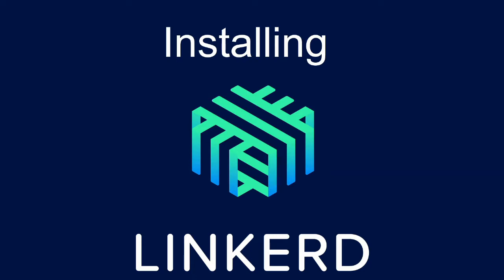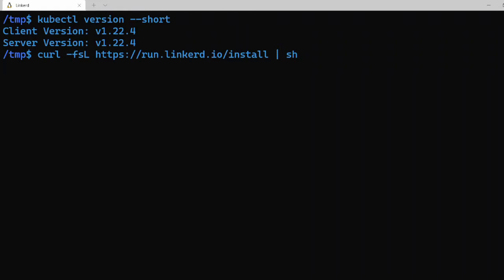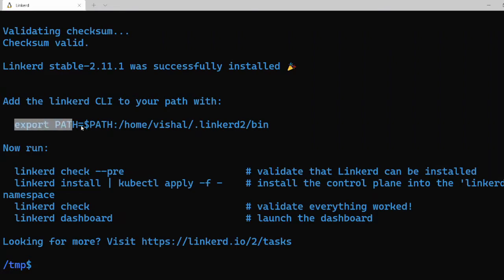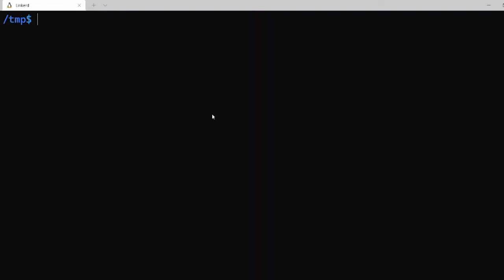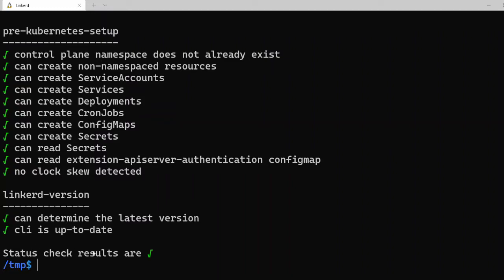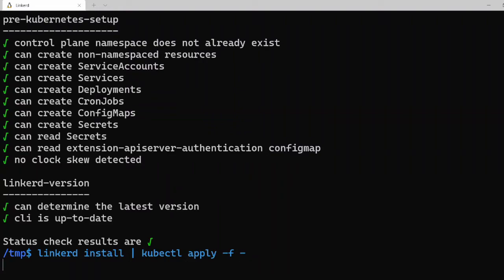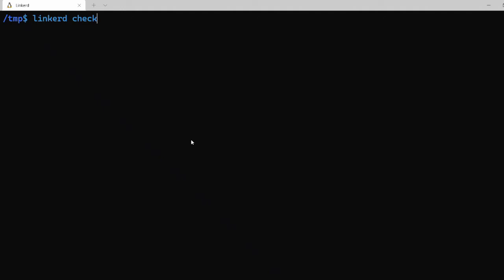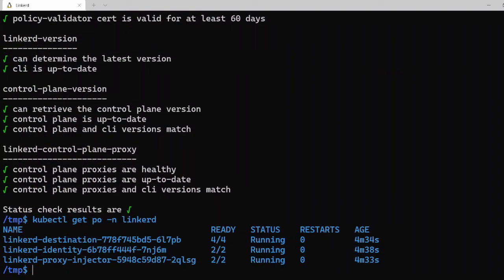Install Linkerd into your Kubernetes cluster | Linkerd Setup on Docker Desktop | Linkerd tutorial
This is the second video in the series "Getting started with Linkerd". This video walks you through the installation of Linkerd into your Kubernetes cluster. Linkerd will be installed on Docker Desktop.

Step 2: Validate your Kubernetes cluster
 linkerd check --pre

Step 3: Install the control plane onto your cluster
 linkerd install | kubectl apply -f -
 linkerd check